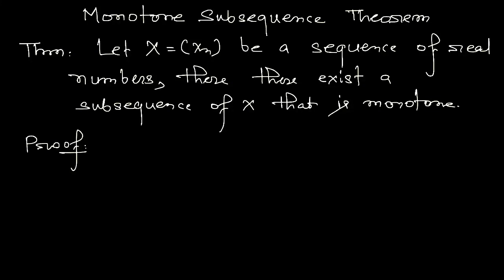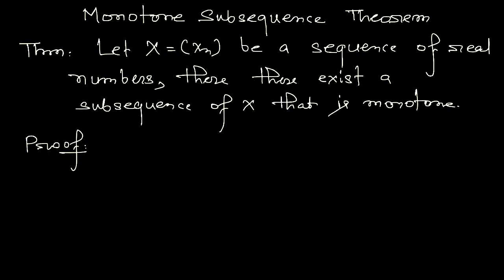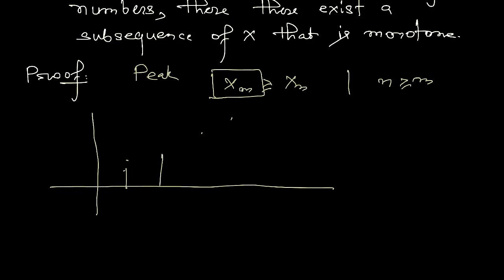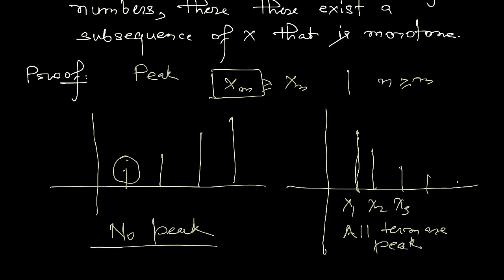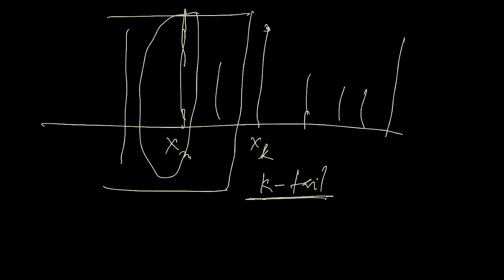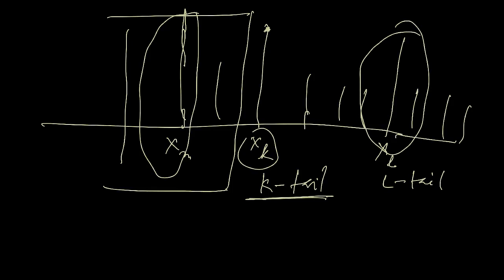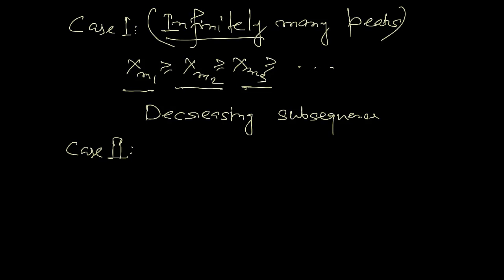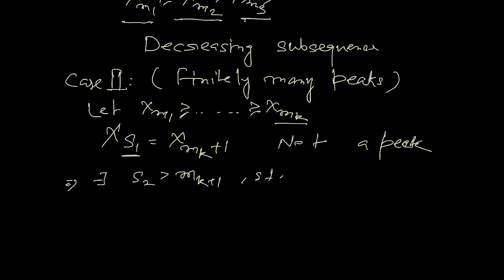Bolzano Weierstrass Theorem